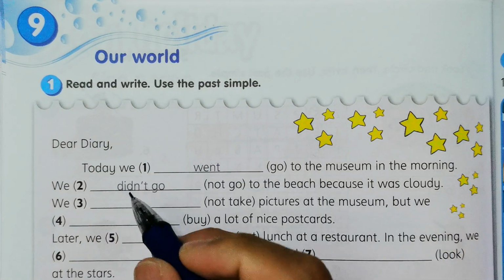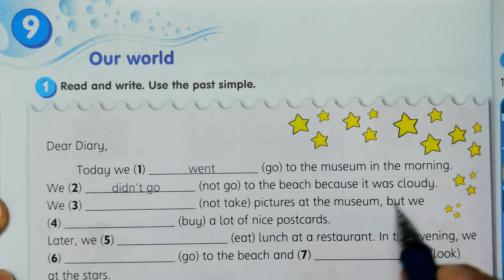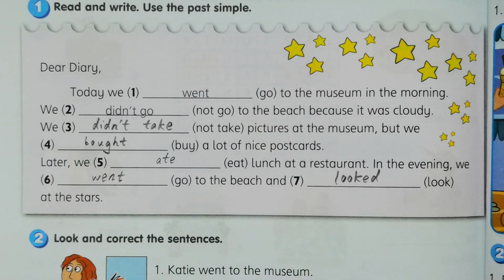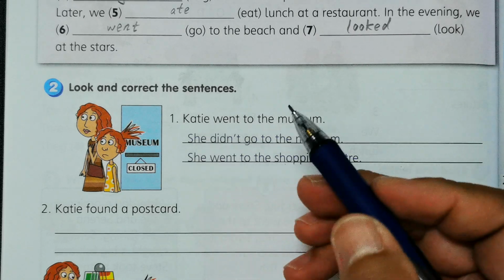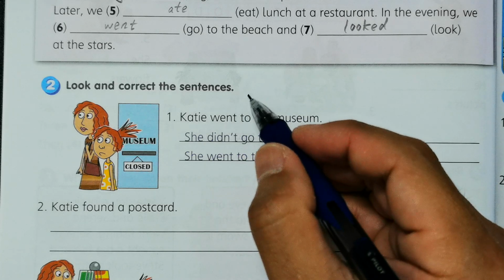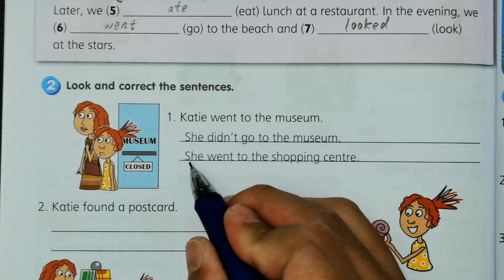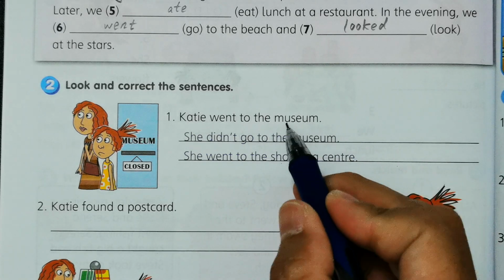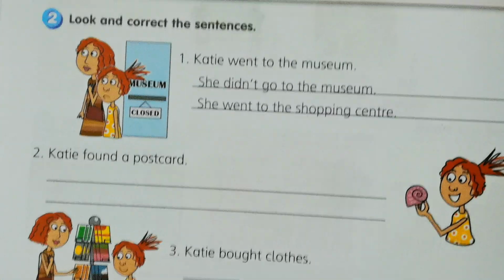Year 3 Get Smart Plus Workbook Answer Page 70🍎Module 9 On holiday🚀Our world#Year3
Year 3 Get Smart Plus Workbook Answer Page 70🍎Module 9 On holiday🚀Our world

Year 3 Get Smart Plus Workbook Answer Page 70🍎🍎🍎Module 9 On holiday🍉🍉🍉Our world🚀🚀🚀Learning Ingredients - past tense, past simple, irregular verb, irregular verbs, correct sentences🌈🌈🌈How to Learn English🎃🎃🎃English Language Learning

The page number for this Year 3 Get Smart Plus Workbook Answer is:

👉🏻👉🏻👉🏻Year 3 Get Smart Plus Workbook Answer Page 70

The content that covered in this Year 3 Get Smart Plus Workbook Answer is:

👉🏻👉🏻👉🏻Our world

The learning ingredients that covered in this Year 3 Get Smart Plus Workbook Answer are:

👉🏻👉🏻👉🏻past tense, past simple, irregular verb, irregular verbs, correct sentences

Important Notes:
🔴You are advised to rewind this Year 3 Get Smart Plus Workbook Answer video for more effective learning.
🔴It is recommended that you speak the English words out loud when studying this Year 3 Get Smart Plus Workbook Answer.